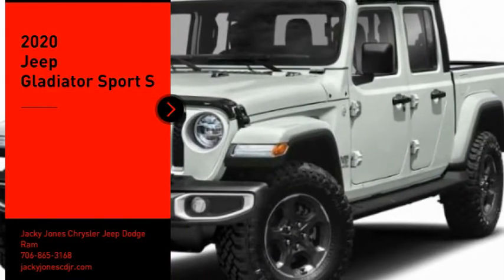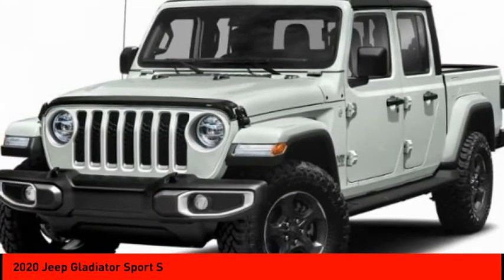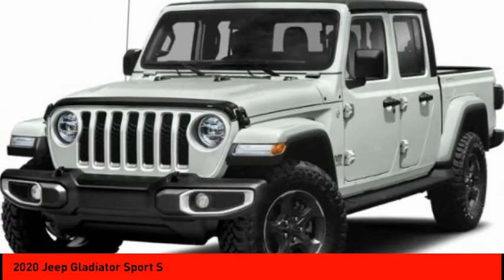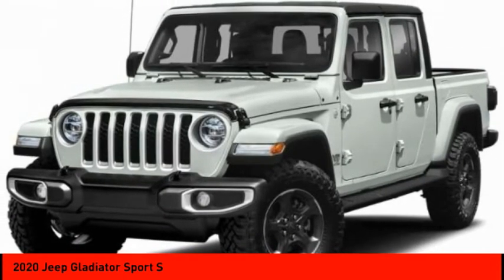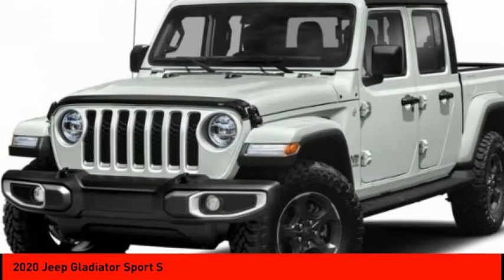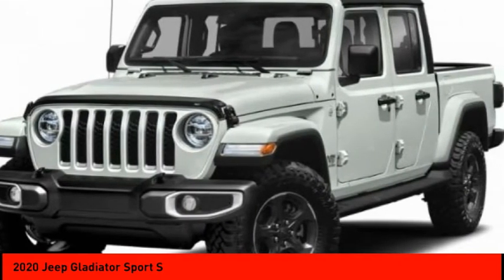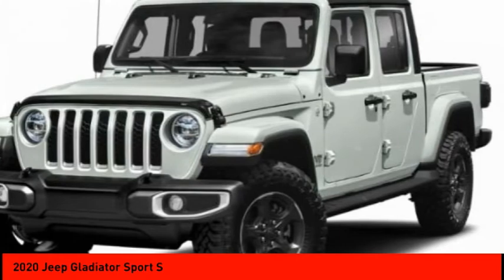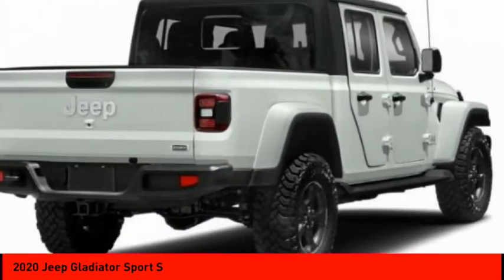2020 Jeep Gladiator Cleveland GA R4748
2020 Jeep Gladiator Sport S

Don't miss this 2020 Jeep Gladiator. It's equipped with great features. You'll want to take this crew cab pickup home. Make a great choice today.